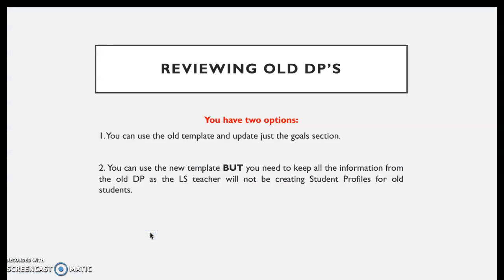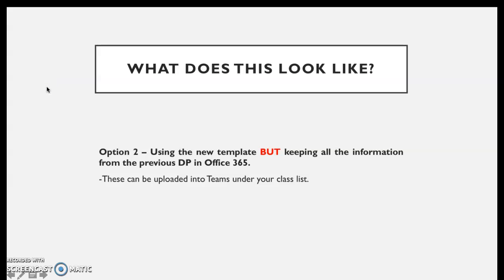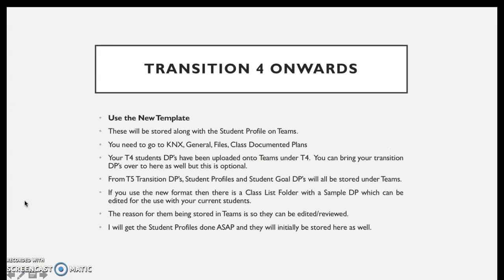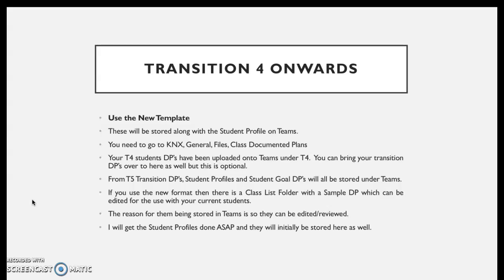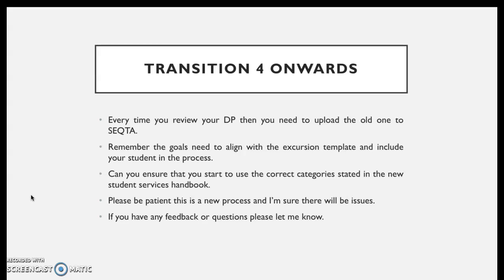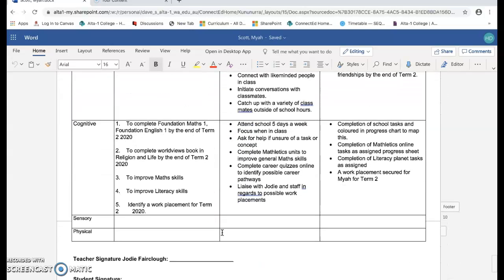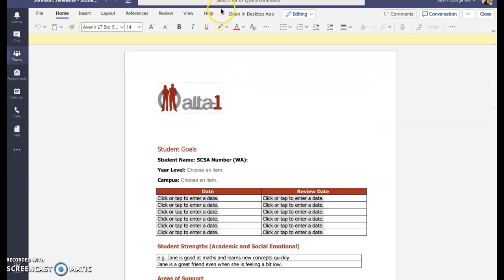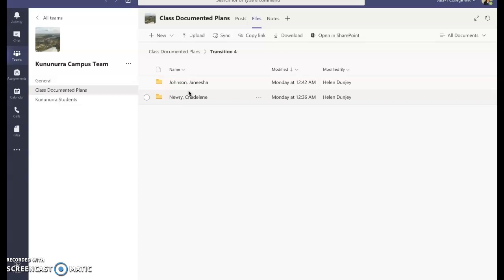New DP Process KNX